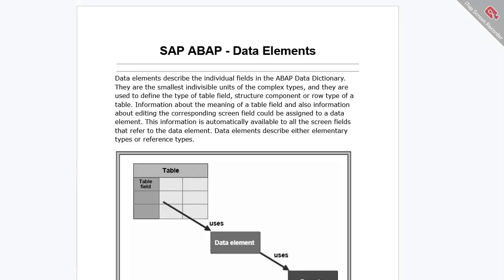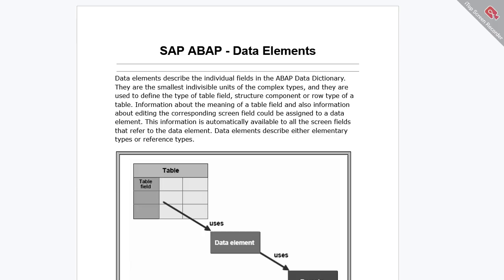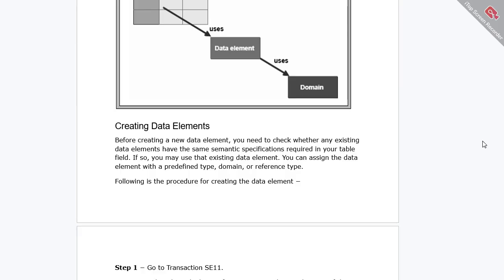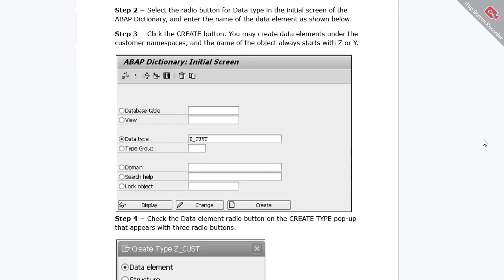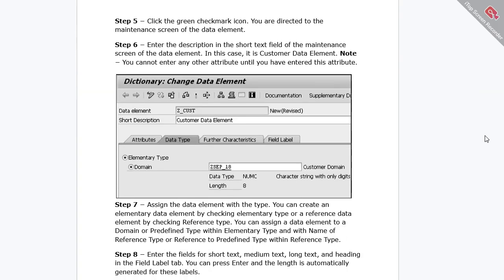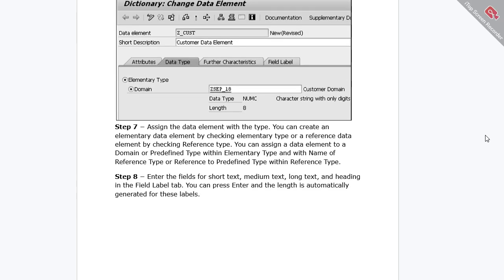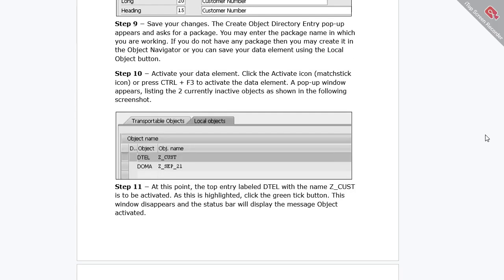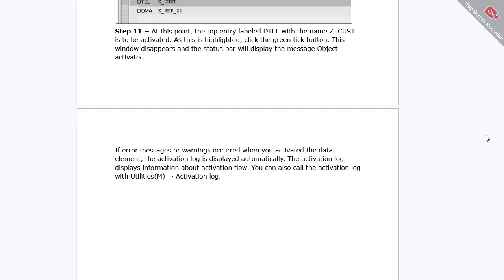SAP ABAP Data Elements